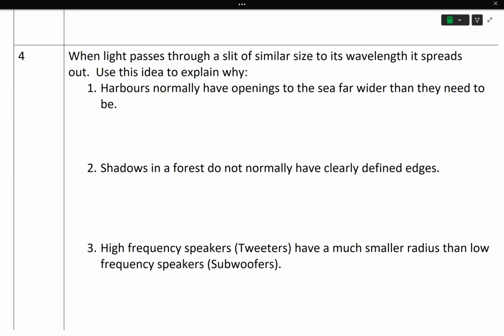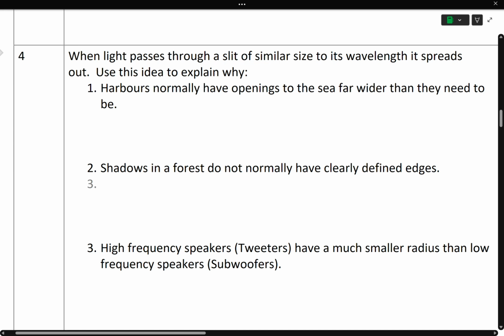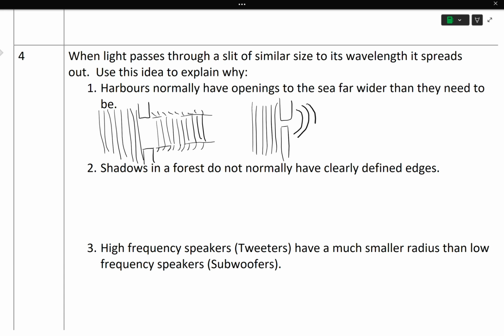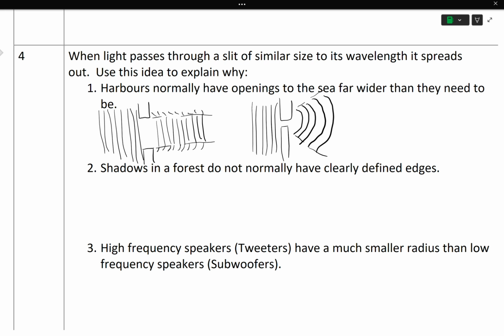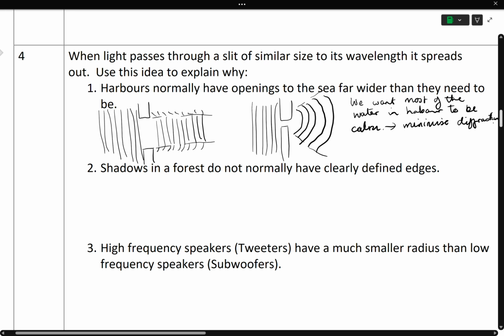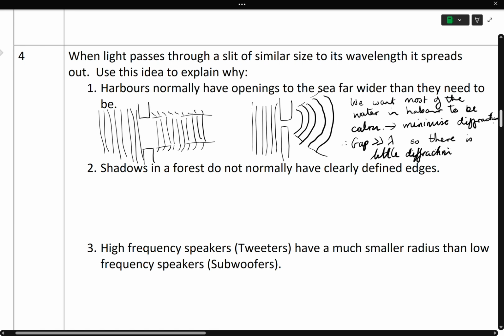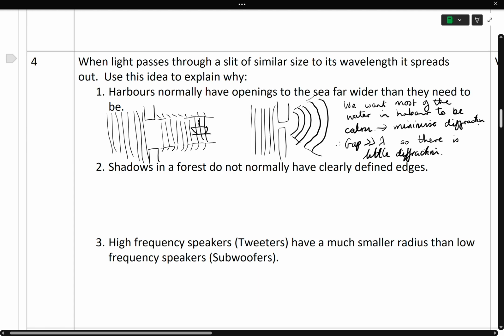VIB2 Physics: Waves: Interference and Diffraction: Q4